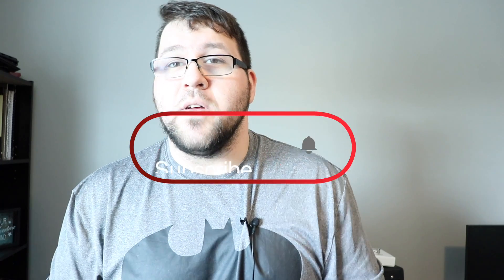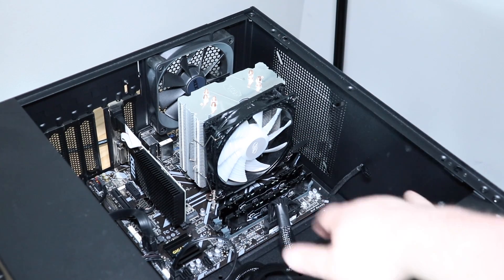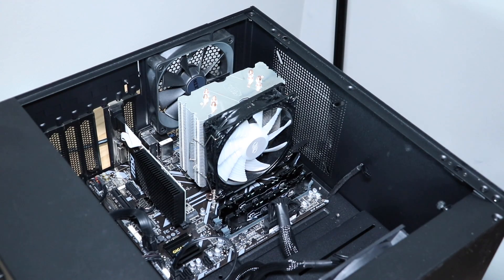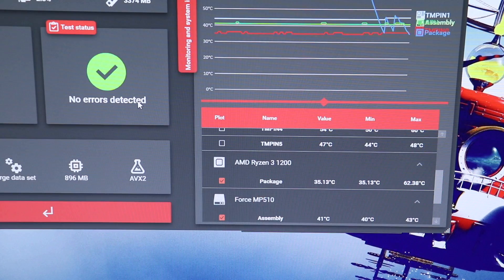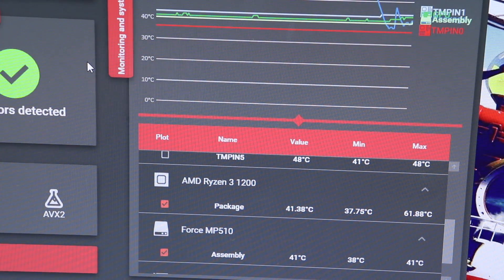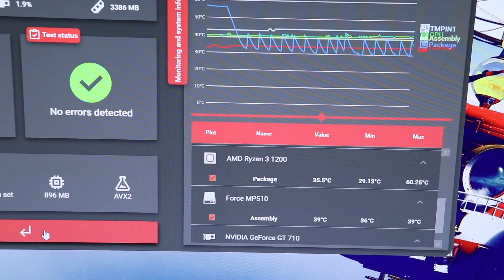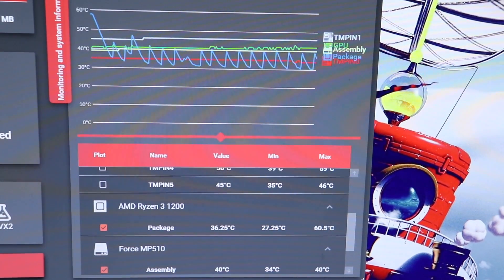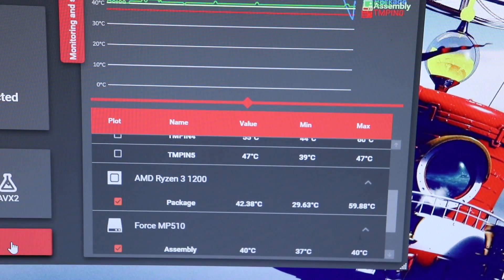What is the Best Thermal Paste in 2020? Air Cooler Edition! Artic vs Corsair vs Noctua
Want to know what the best Thermal Paste for your CPU Is? Me too! Lets do some experiments and see who wins between our 6 contestants. Thermal Paste can be the unsung hero when it comes to your build, it can be the difference between the few degrees you need to get that extra little bit of performance.

We look at 6 top paste with a normal 120MM Tower Cooler to see what can keep our 1.425 V OC on our Ryzen Processor the coolest.

Links:
Artic Silver 5(Paid)
Artic Silver MX4 (Paid)
Corsair TM30 (Paid)
Corsair XTM50 (Paid)
Noctua NT-H1 (PAID)
Thermal Grizzly Kryonaut (PAID)

Noctua Thermal Paste Removal wipes, the best thing since sliced bread (PAID)

The above links may provide me with a small comission at no additional cost to you.